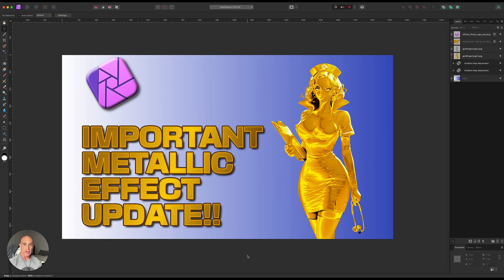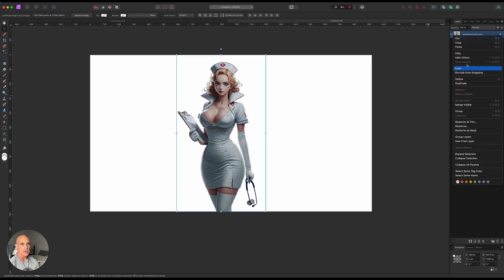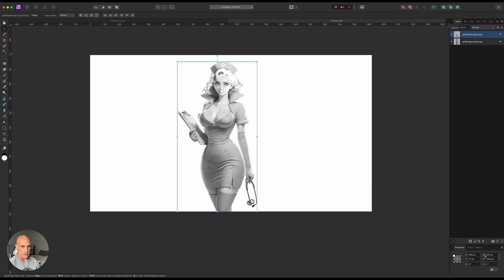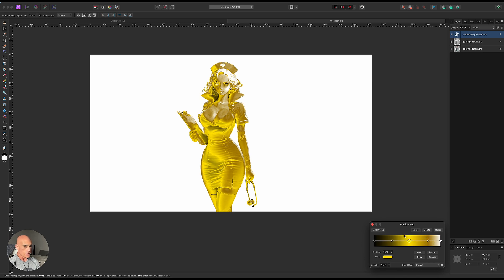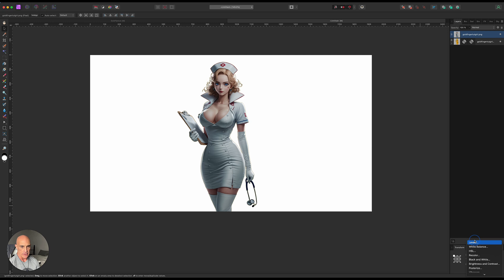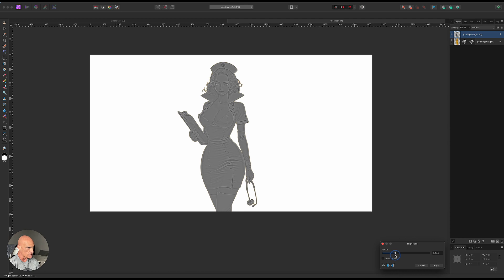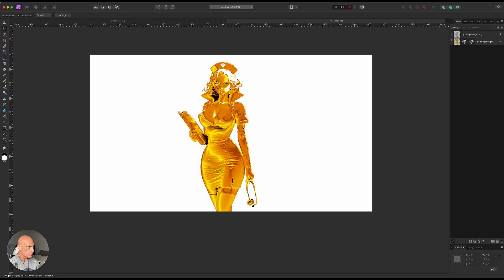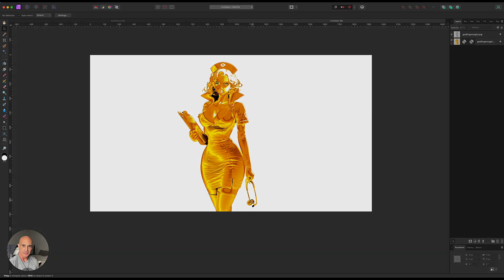Metallic Texture On An Image Addendum - Affinity Photo Tutorial part 2!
Just figured out a better way to do the metallic effect.  Easy changes but a nice difference.